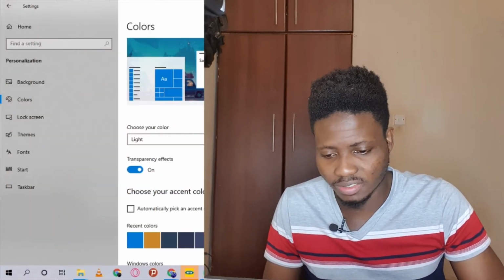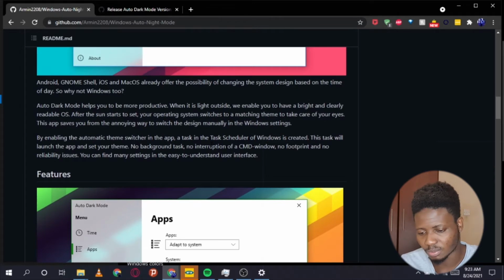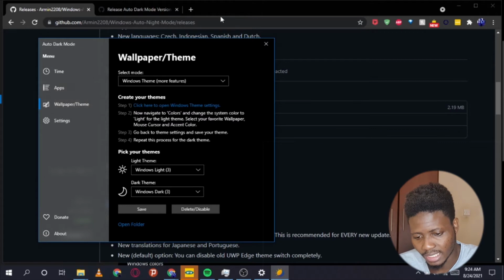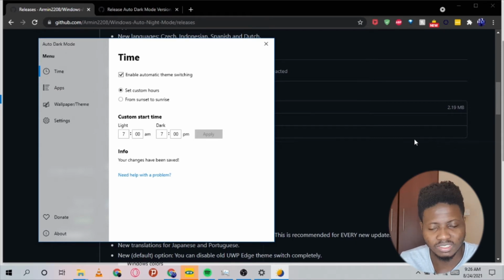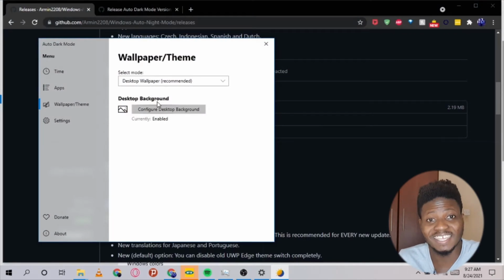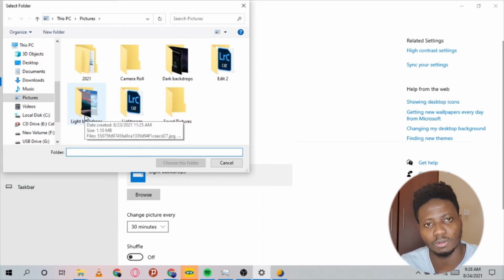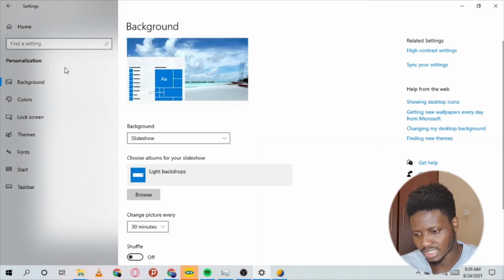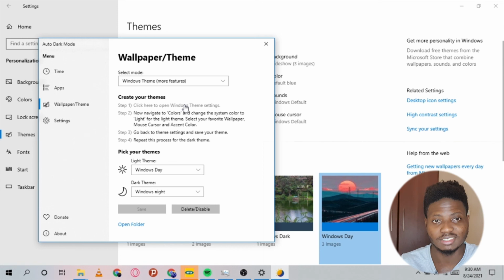How to Automate Dark Mode on Windows 10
Twitter: (Warning: i tweet a lot about the Expanse)